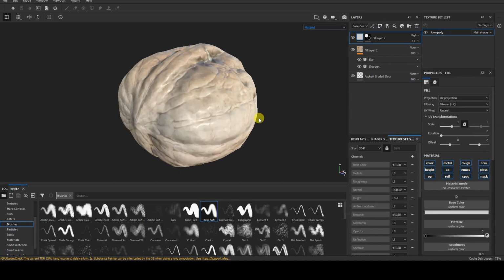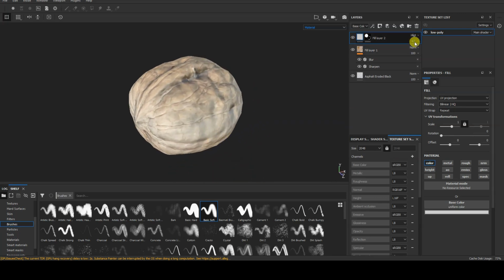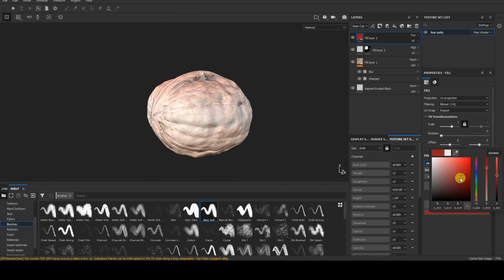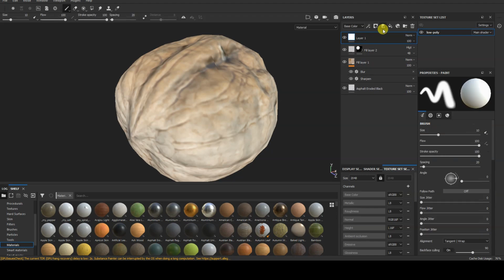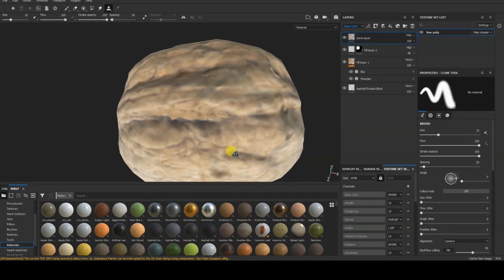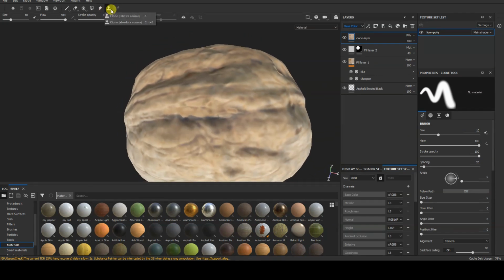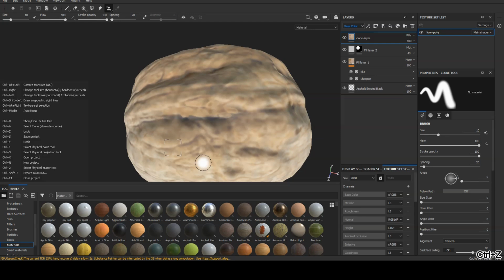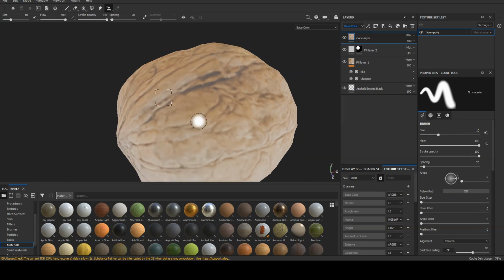09: Corrections with Clone, Smudge, and Overlay in SP | Turntable Photogrammetry Tuts series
Hello everyone!
In this episode of the basic turntable photogrammetry series, we will look at some useful tools for correcting errors in the Textures imported into the Substance project.

I will also discuss the use of some layers that, with different intensities and application modes, can help adjust the lighting or tone of various parts of the Base Color Texture.

The package also includes the photographs used, with the green background already removed.